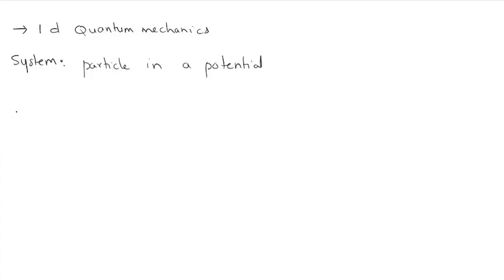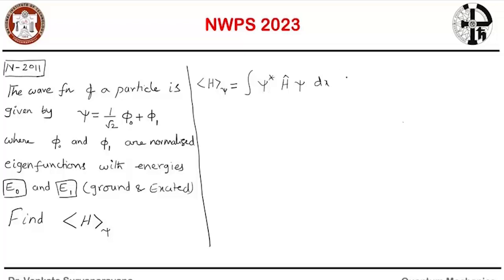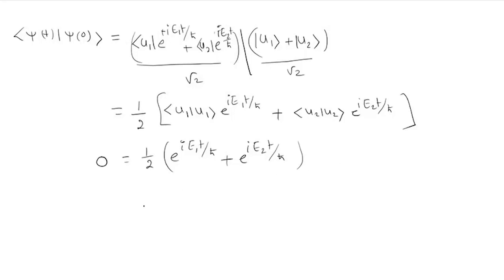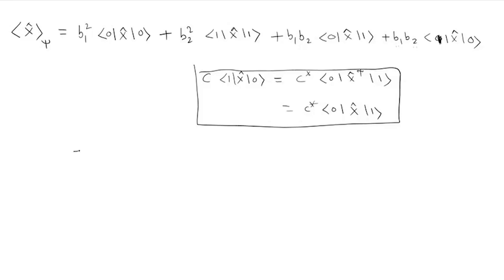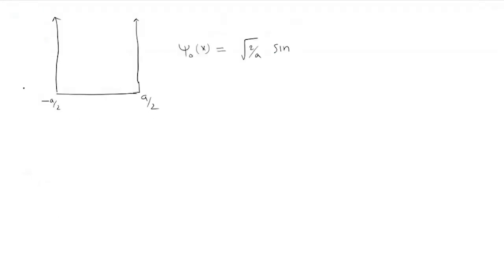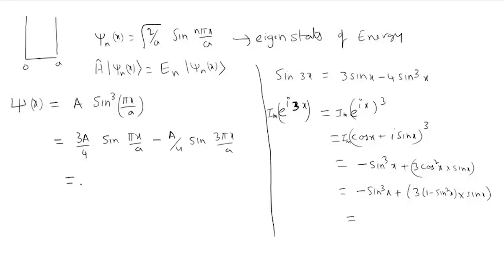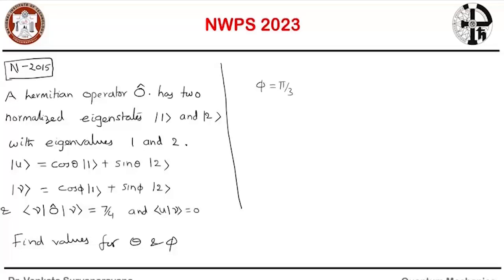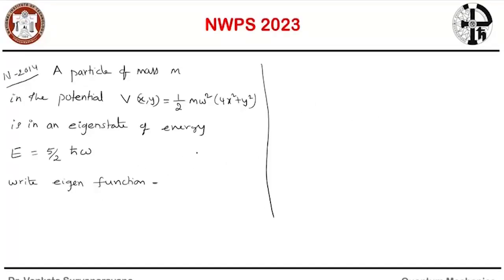CSIR NETPHYSICAL SCIENCE QUANTUM MECHANICS PART 1 WITH SOLVED PROBLEMS-2023